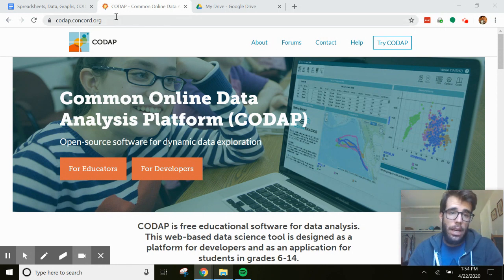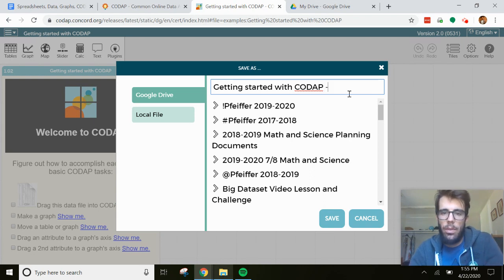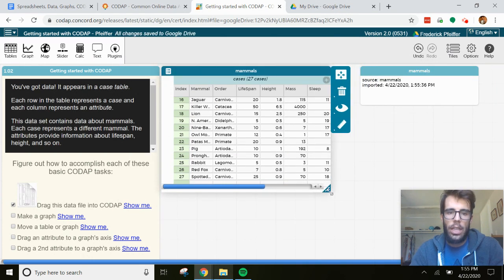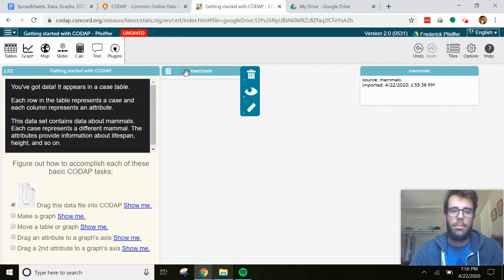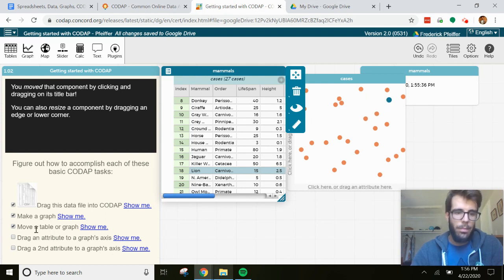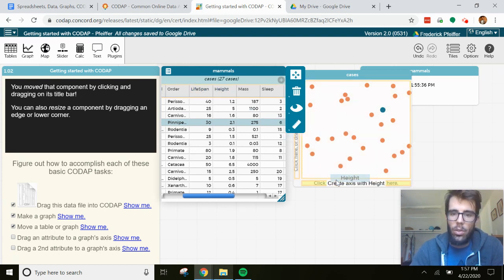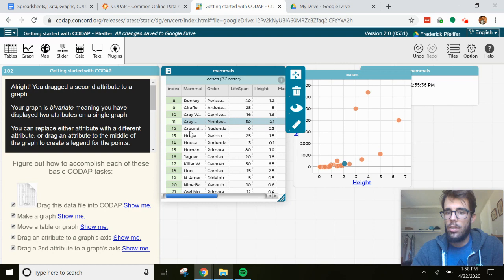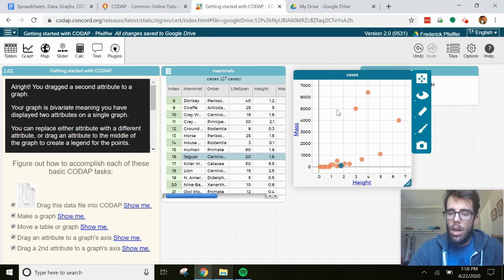Getting Started With CODAP